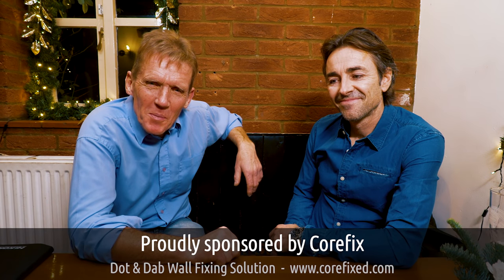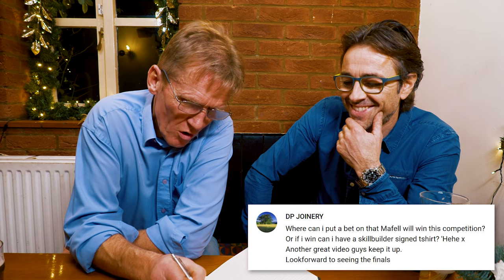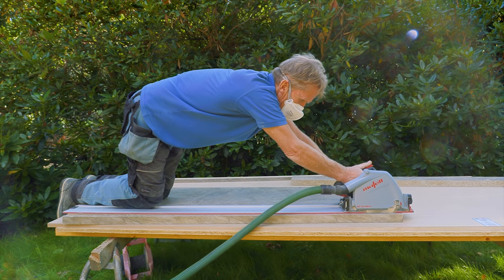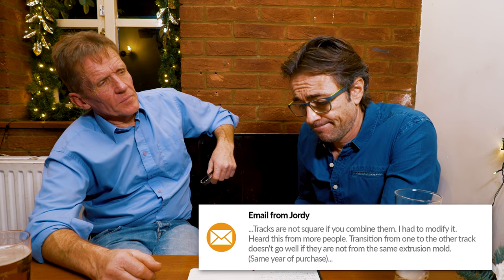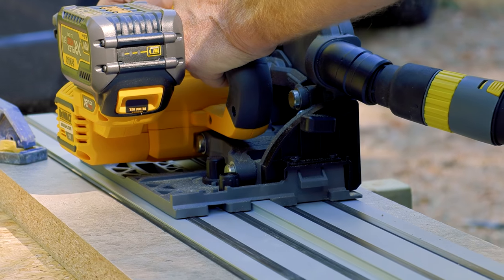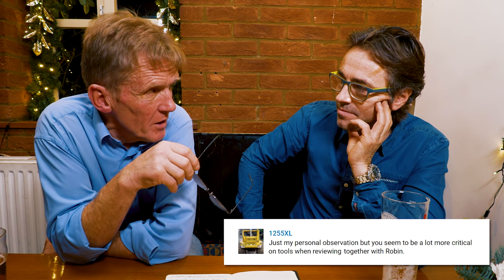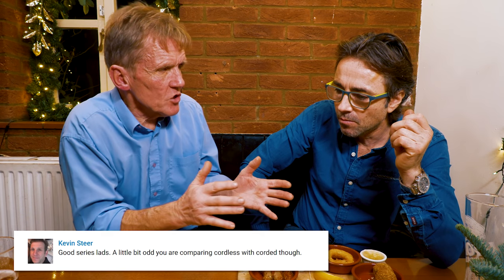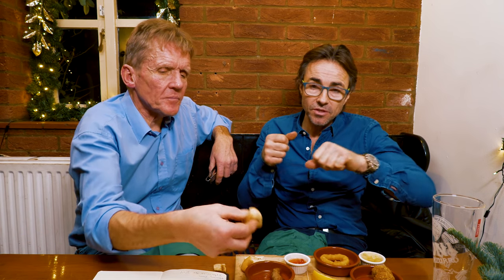Plunge Saw Season - Your Comments & Questions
Before we get into the showdown we wanted to look at some of your comments on the individual tests and thank you for getting involved with Skill Builder.